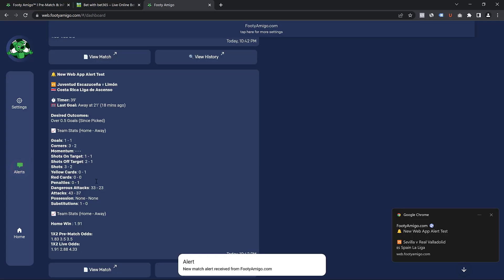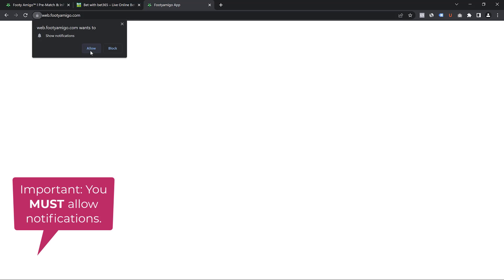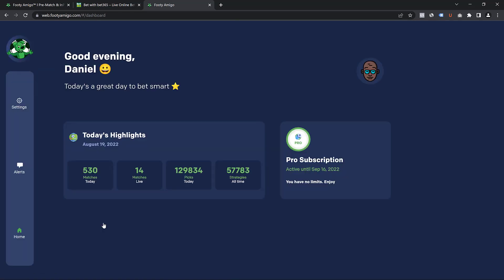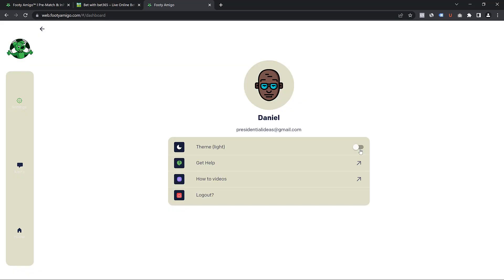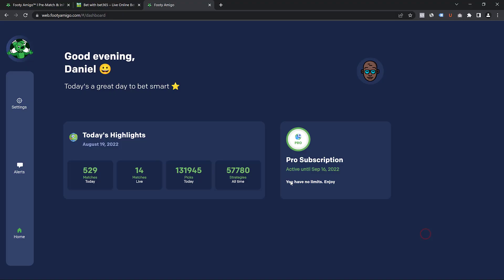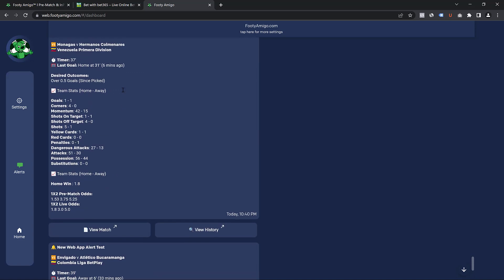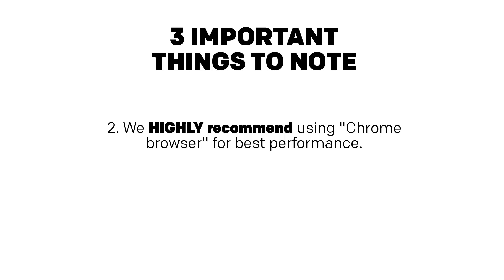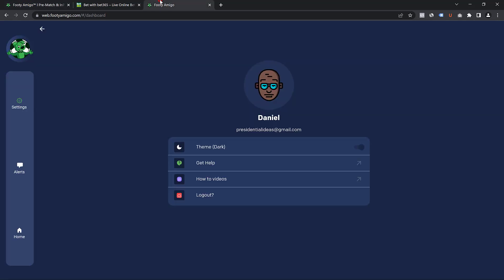[How To] Receive Alerts on Your Computer 💻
In this video, we will be sharing how to recieve your Footy Amigo match alerts on your computer.

Footy Amigo™ helps you bet smart and with confidence by providing you with the right information at the right time — before you place any bet

Spend less time looking for the right matches to bet on and let the right matches come to you 24/7.

Create PreMatch alerts on Footy Amigo with conditions such as:

“Send me an alert when there is a match where the Home Team’s Average goals in the last 6 games played is Over 2.5 goals AND their Home Win Percentage is more than 75%”

Or create InPlay Match alerts with conditions such as:

“Send me an alert when there is a match where the Shots on Target at 28minutes is more than 6 AND the score line is 0-0”

Oh guess what? You can even create Inplay alerts combined with PreMatch stats for extra layer of confidence.

The possibilities and rules are endless!